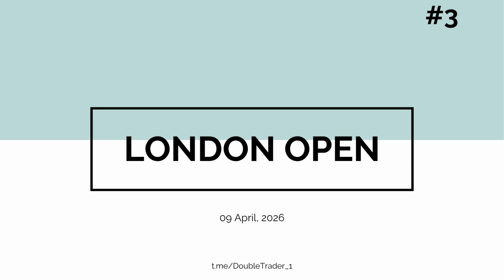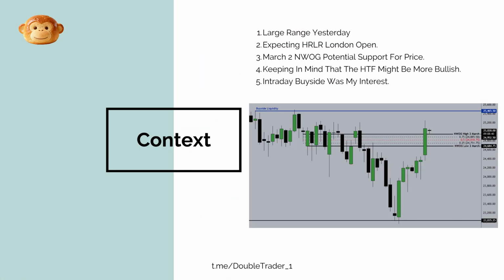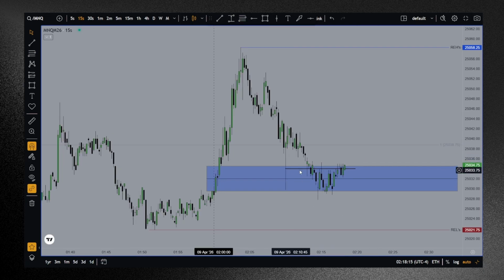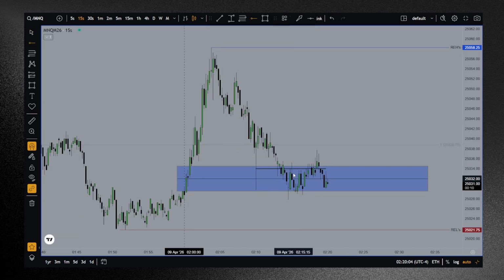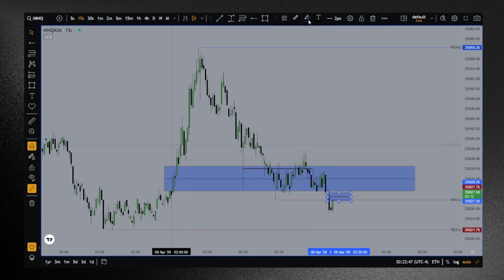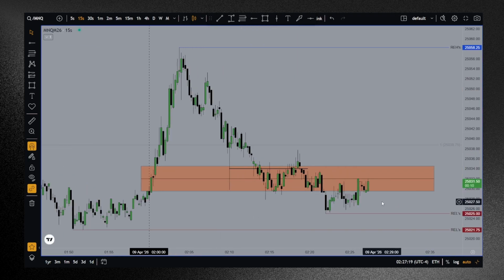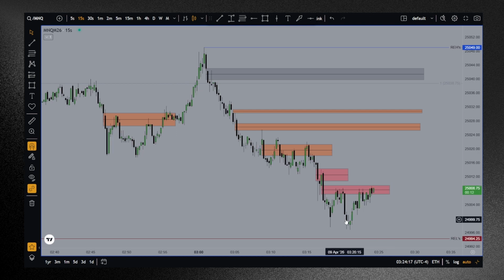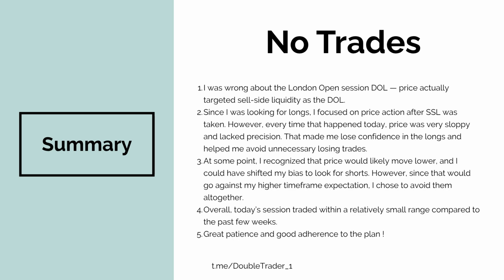One Step Ahead of Price - London Open Trading Recap \ 09 April, 2026